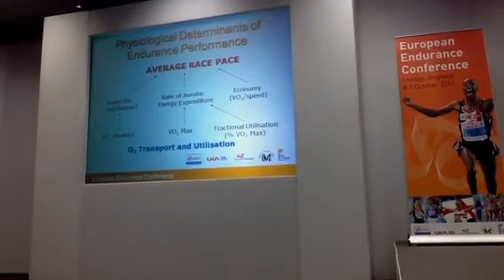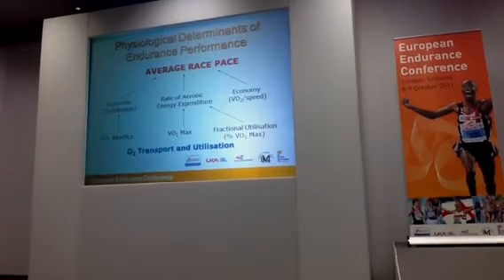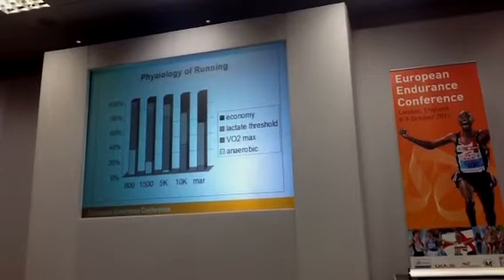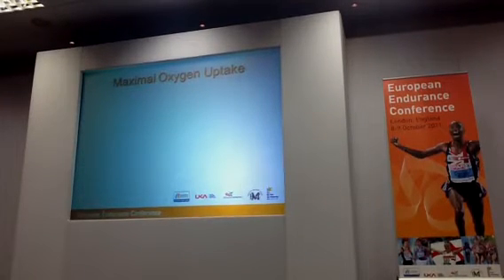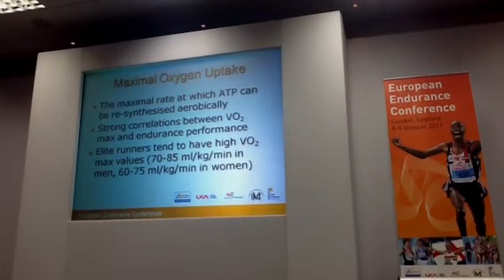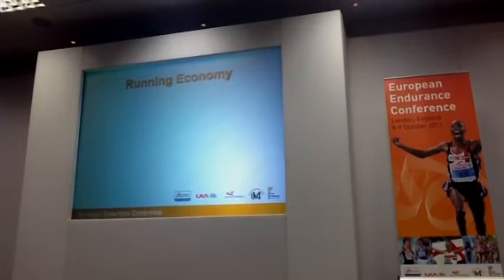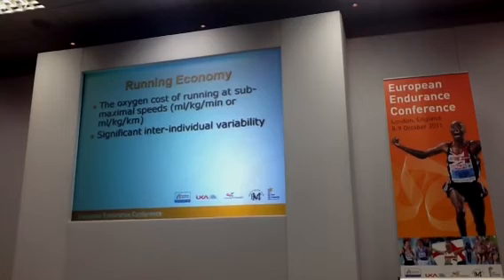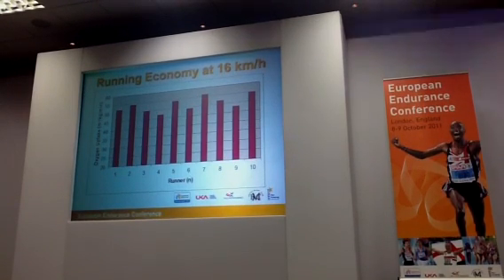Paula Radcliffe preparation 1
Description of Paula Radcliffes physiology